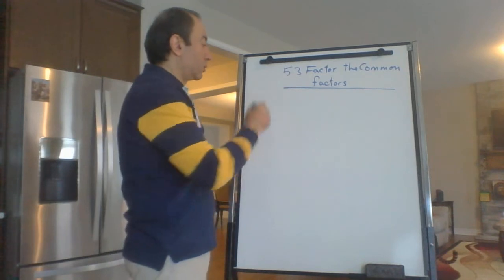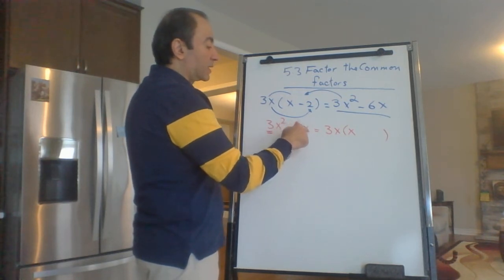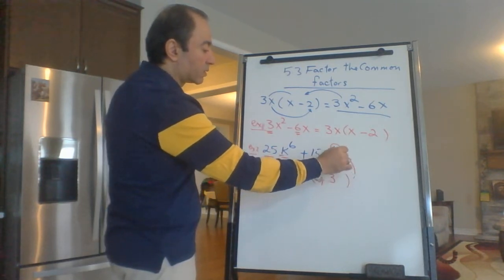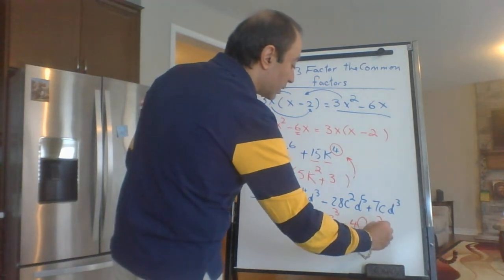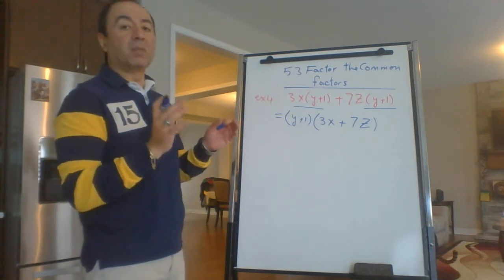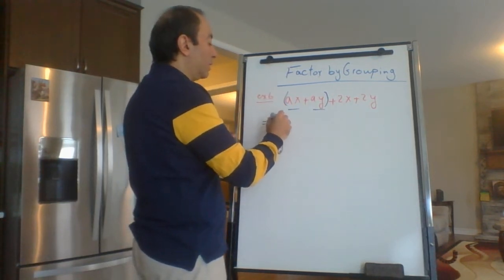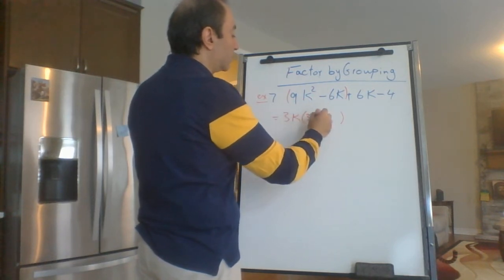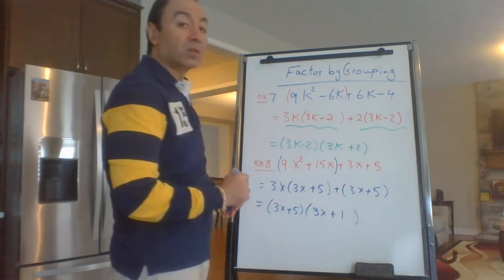Factor common Factors Factor by Grouping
In this video, we will learn to factor the common factors, also to factor by grouping.